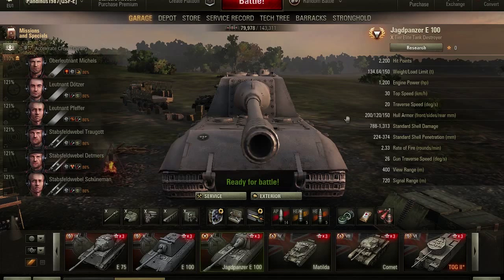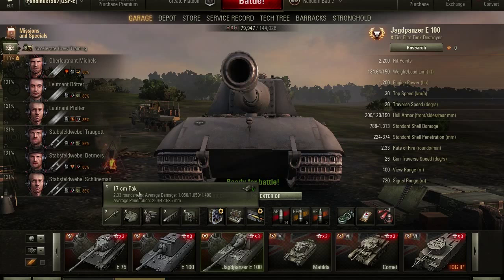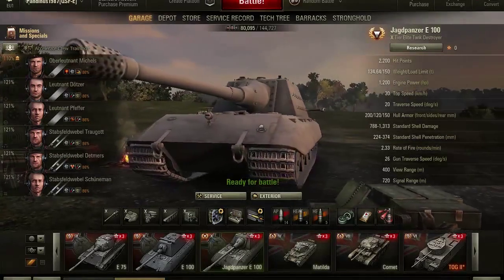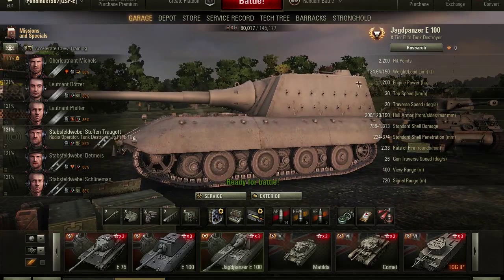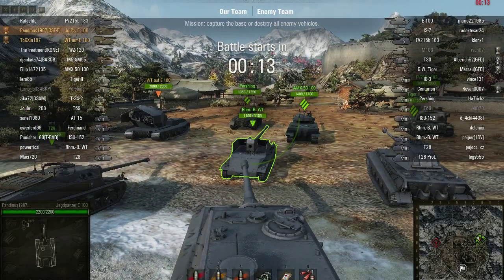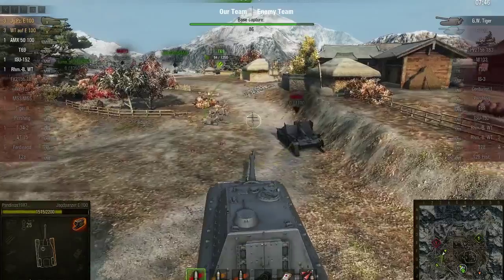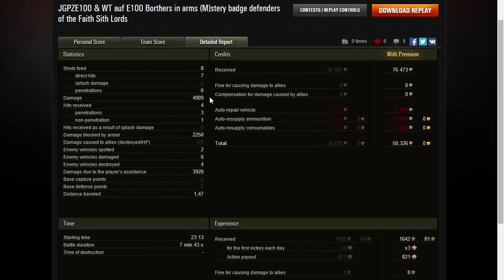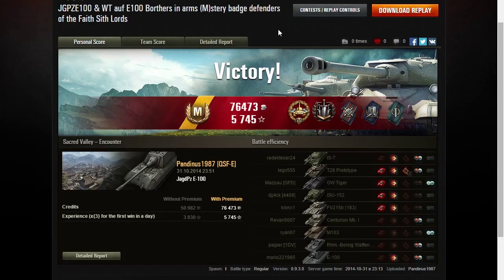World of Tanks - Jagdpanzer E-100 German Tier 10 Tank destroyer Mastery Badge game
141% 2.82K/2K ||. 4% 42/1K What tanks do you want me to talk and record about ?

141% 2.82K/2K ||. 4% 42/1K What tanks do you want me to talk and record about ?
Welcome to WarGames with Pandy -Review of Jagpanzer E100 and gameplay of  German tier 10 TDs defending the base with commentary

At 8:48 gameplay starts

The Jagdpanzer E 100 is a German tier 10 tank destroyer.

The E 100 was conceived as the basis for a self-propelled gun, an antiaircraft vehicle, and a tank destroyer. However, development was never started.

The JagdPz E-100 is the tier X German Tank Destroyer. Anyone who has been struck by the massive gun of this tank will tell you steer clear of it, if it happens to find you.

This tank features a massive 170mm cannon that bears striking resemblance to the artillery gun on the GwTiger and GwTiger(P). Dealing an average of 1050 damage a shot, the JagdPz E-100 can strike fear into the hearts of even the bravest tankers in World of Tanks. The alpha of the gun has the ability to bring down even tier IX tanks with one or two shots. To balance the massive power of this tank, it has been given a horrid reload time, matching that of some artillery vehicles, so it is highly recommended that this tank be accompanied by a few others. The armor protection of this tank is actually quite good, the only true weak spot on the front of this monster is the lower armor plate, but when the tank is fought at an angle, even that can be difficult to penetrate. Never underestimate this tank, as doing so will cost you roughly half of your tank, if not all.

The Jagdpanzer E 100 marks the end of its German tank destroyer line.

- Download and play World of tanks for FREE